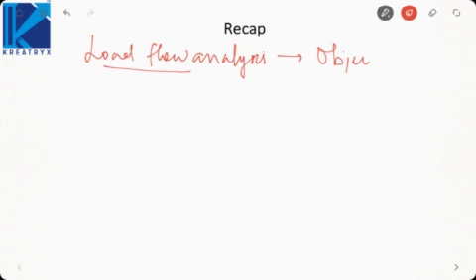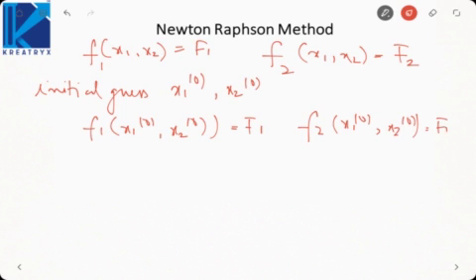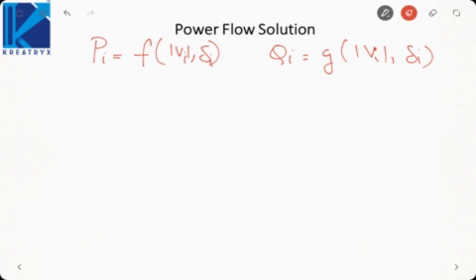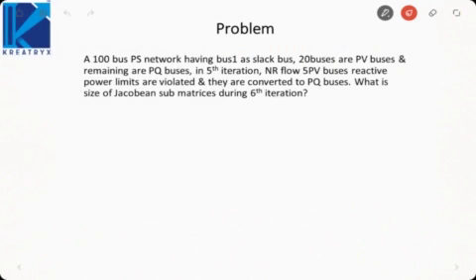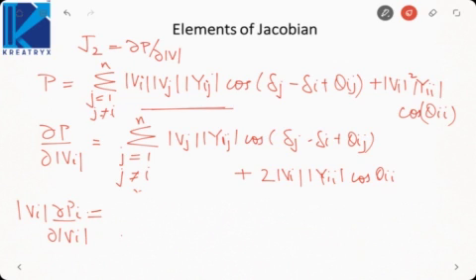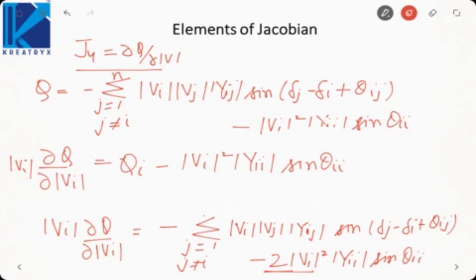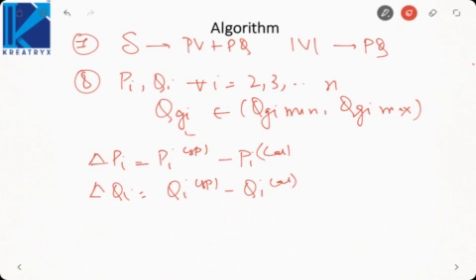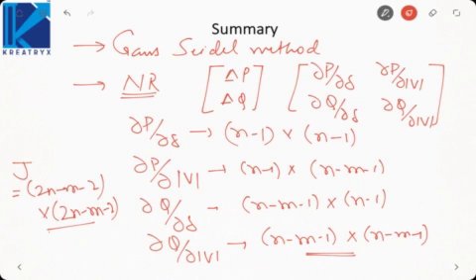Newton Raphson Method from Kreatryx on Vimeo gate exam